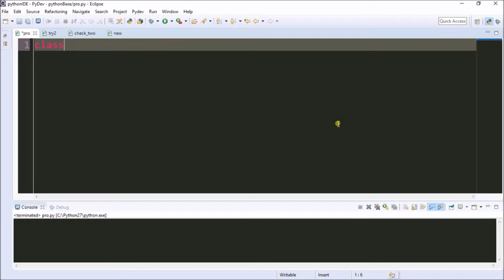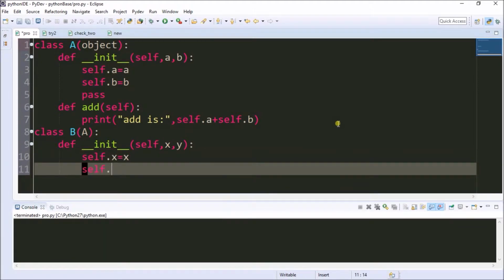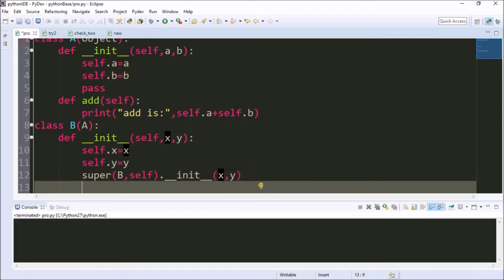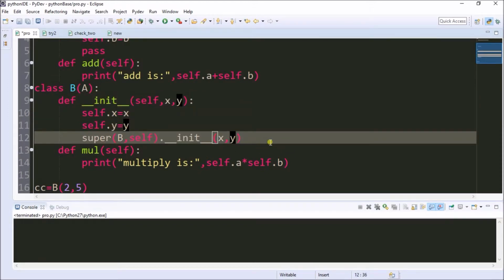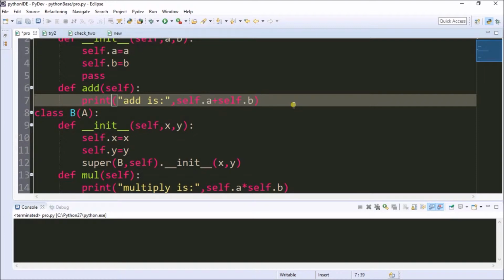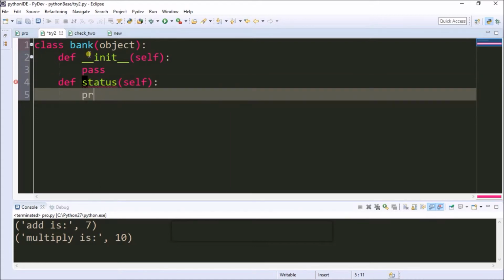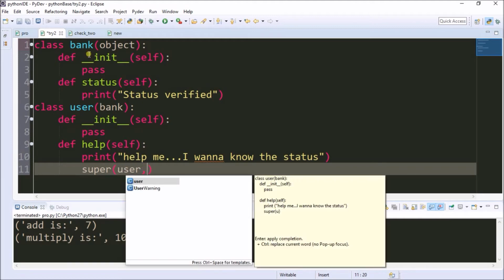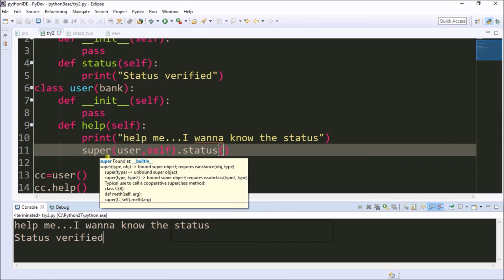Tutorial 25 Super method